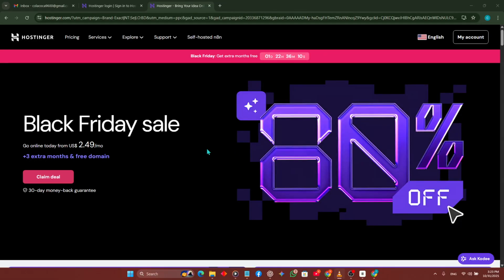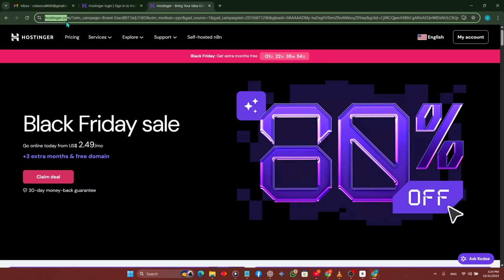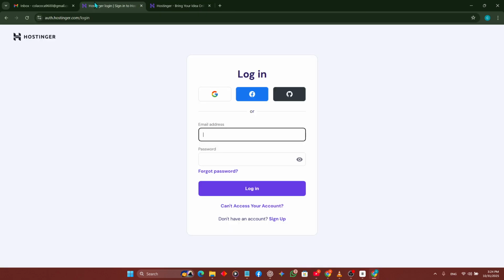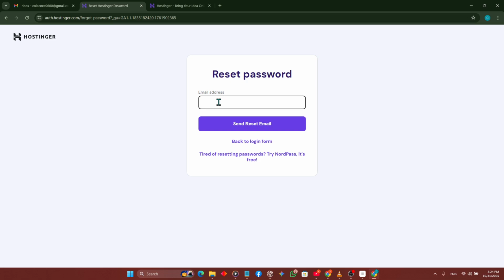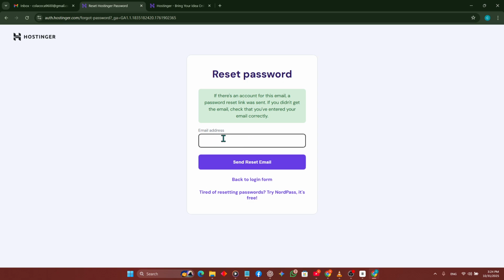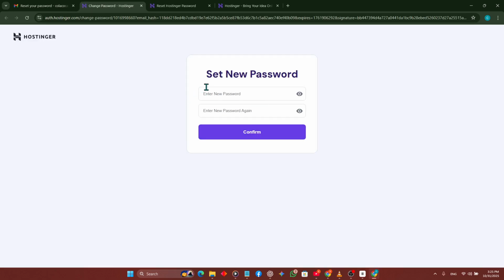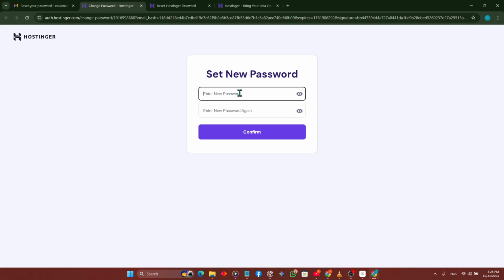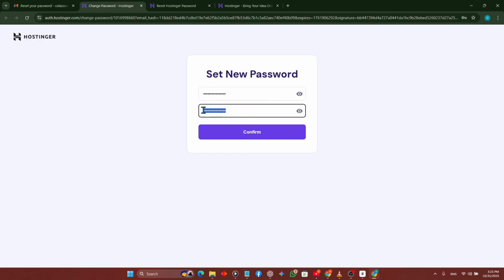How To Reset Hostinger Password - 2025 (Very Easy)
How to Reset Hostinger Password
In this video, how to reset Hostinger password is shown step by step so you can quickly regain access to your account. You’ll learn how to recover your Hostinger login, change your password securely, and troubleshoot common login issues. This guide makes it easy for beginners to manage their Hostinger account and ensure their website stays safe and accessible.